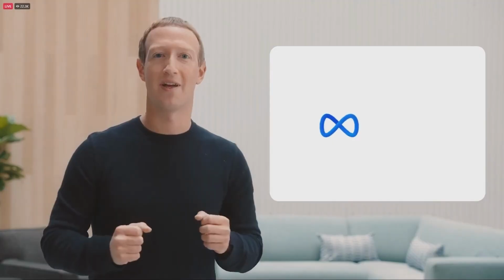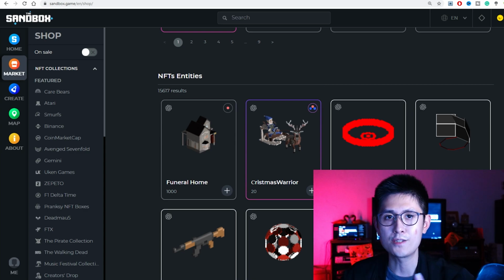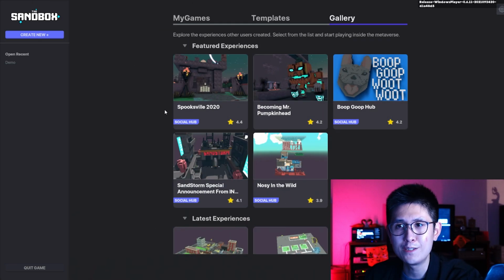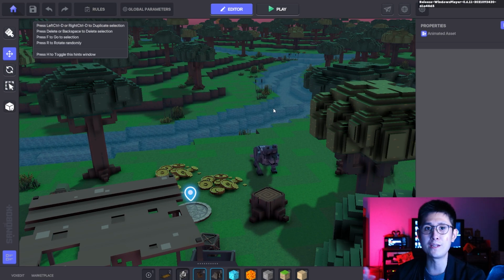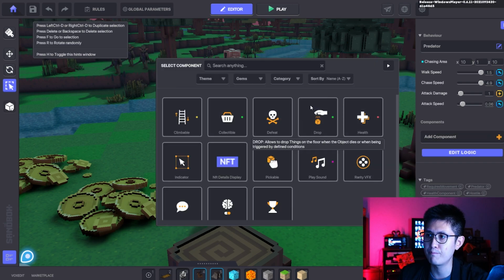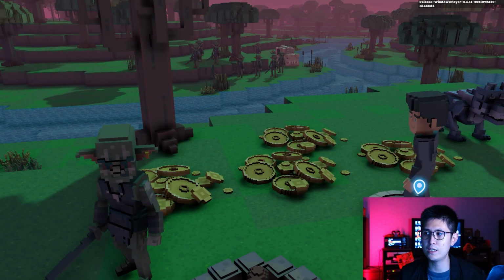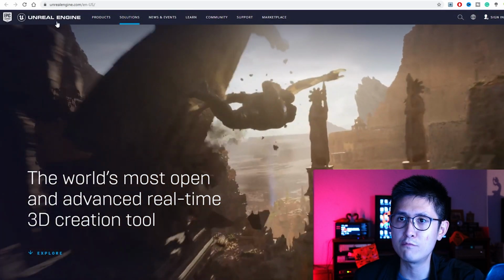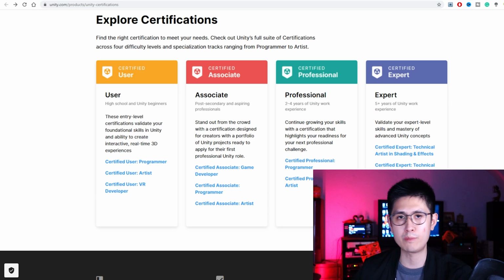Into the METAVERSE! How to Make Money by Generating NFT Metaverse Games (No Coding - the Sandbox)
Here's exactly how you can easily create your own NFT & blockchain-backed virtual reality metaverse games WITHOUT doing any coding, using FREE software! Also, check out the huge earning opportunities with these!

Check out my video tutorial (as mentioned in this video) on how to create Sandbox NFT 3D art for free

☝️Want to turn your hobby into a profitable, enjoyable, and sustainable side hustle?

TRADE Crypto, Stake ETH, and Earn $10 of FREE Bitcoin (& more!) when you deposit into Coinbase

How to Find Legit NFT Projects Early Before they Drop - Best Websites for NFT Drops (Part 1)

How to Buy, Sell and Create NFT Art & 3 Legit Ways to Earn NFTs/Crypto for Free!